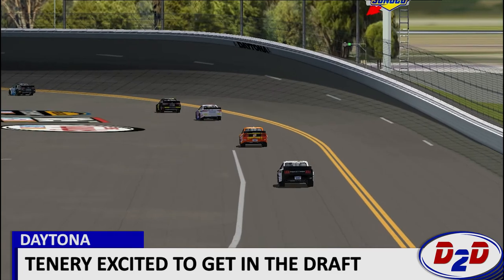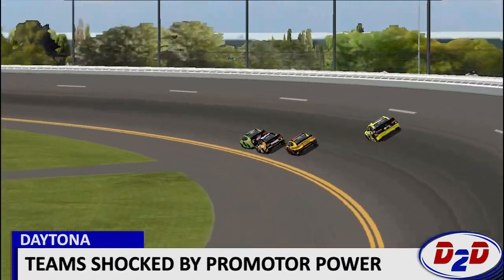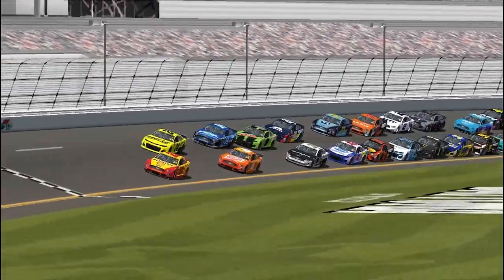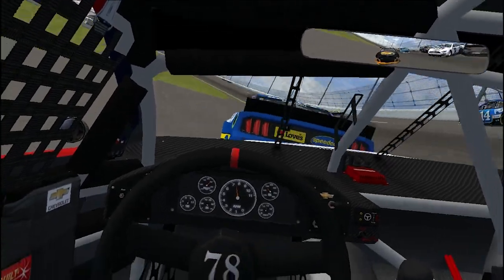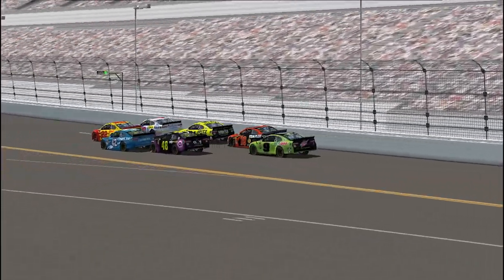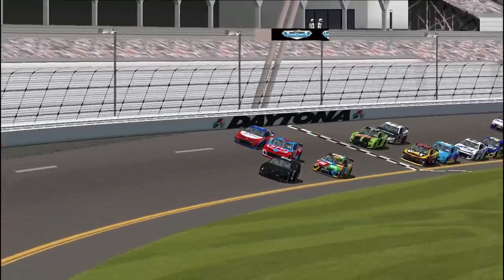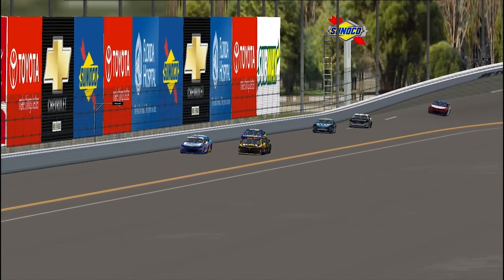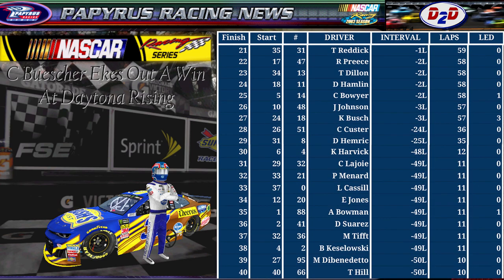HIGH SPEED GAMBLING: DAYTONA 150, DOOR 2 DOOR SEASON 1 EPISODE 1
Daytona 150: Door 2 Door Season 1 Episode 1. NASCAR NR2003 Fantasy Season, using 2019 mod pack.

Absolute insanity!!! This sets the precedent for the rest of the season, let me tell you!!

Equipment:
Thrustmaster T300 RS Alcantara Edition: 599xx replica wheel
T3PA Pro Pedals
TH8A Shifter
PS4
Game: Gran Turismo Sport

NR2003 CREDITS: So many people are due their moment in the spotlight for these INCREDIBLE mods/graphics/sounds/tracks/cars, etc. I compiled a list but youtube denied me bc of JUST HOW MANY people I had to list!!! So, in short, thank you to the entire NR2003 community! It restores my faith in humanity; I want this channel to attempt to do these wonderful people justice.